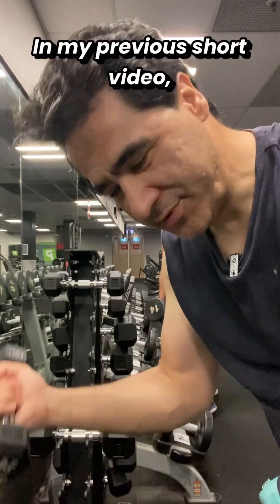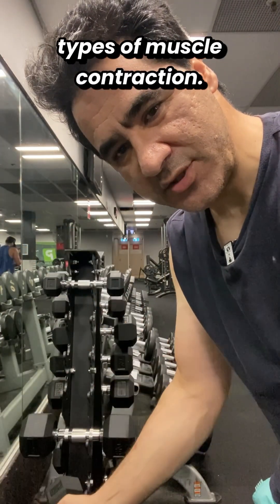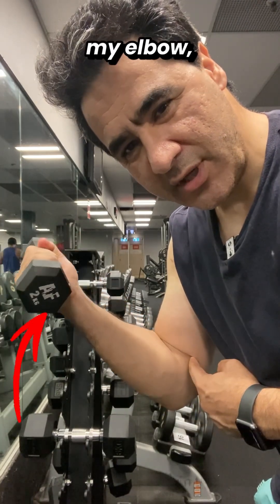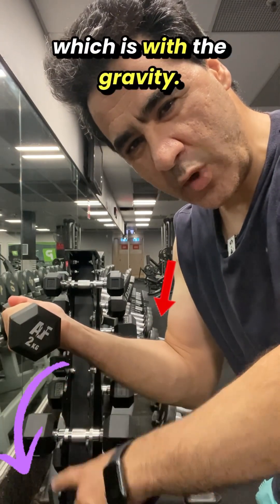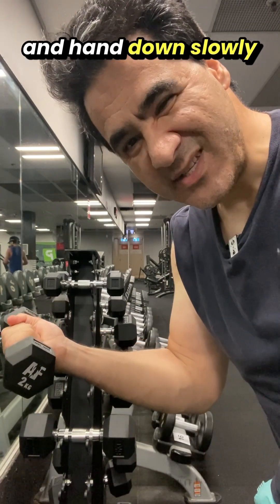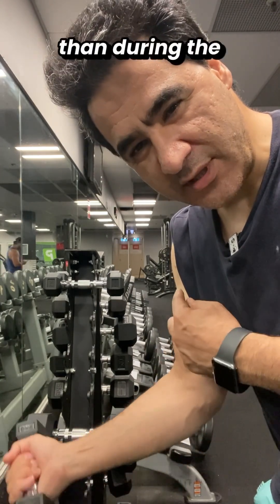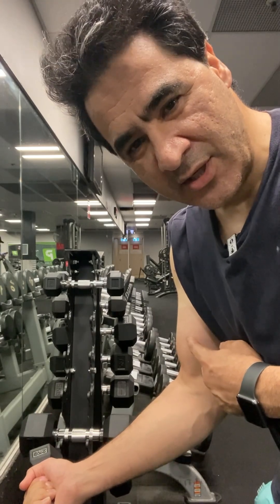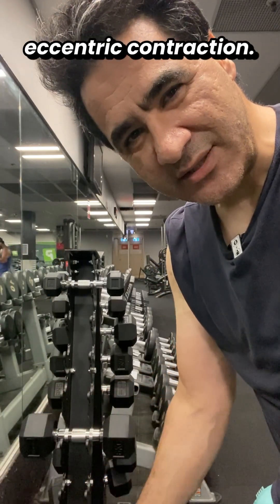Eccentric vs. Concentric: Which One Builds More Muscle?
Ever wondered how your muscles work during exercise? Let’s break it down! 💪
Concentric contractions occur when your muscles shorten as they generate force, like lifting a dumbbell during a bicep curl. This phase is all about power and strength.
Eccentric contractions, on the other hand, happen when your muscles lengthen under tension, such as lowering the dumbbell back down. This phase is crucial for muscle growth and strength because it places a greater load on the muscle fibers.
So, which one builds more muscle mass? While both are important, eccentric contractions are particularly effective for increasing muscle size and strength due to the higher force production and muscle fiber engagement